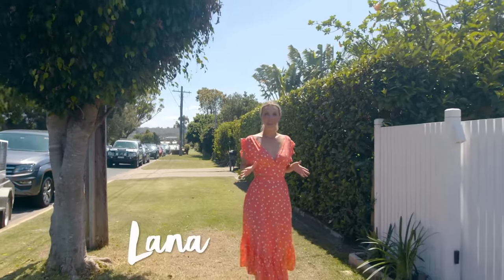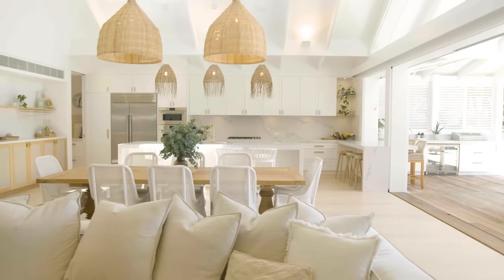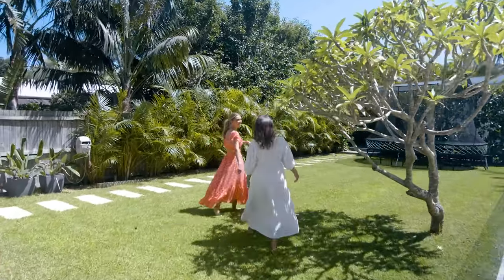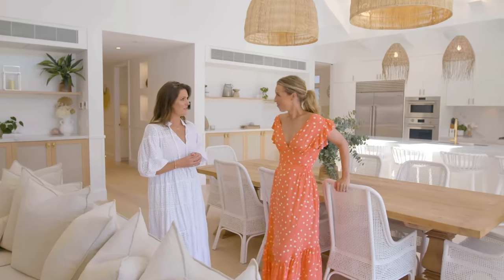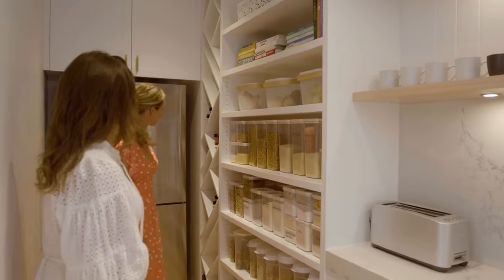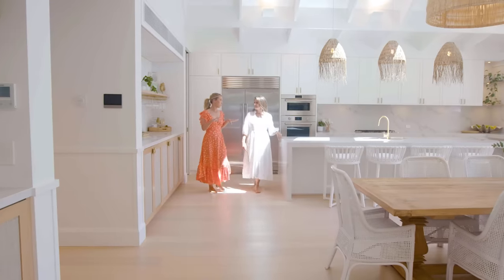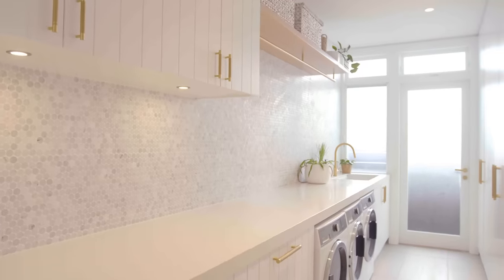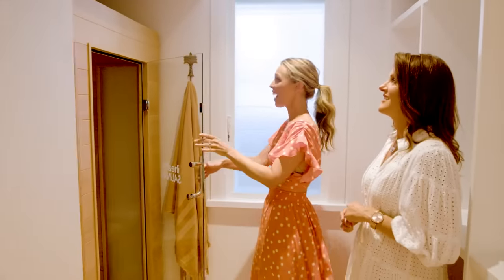House Tour | Dream Beach House in Sydney, Australia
When you step inside Bec Berrell’s family home it’s hard not to immediately feel relaxed. From the wide hallway to the high pitched roof, gas strut window and views to the pool and garden, this home exudes the “holiday at home” vibes Bec laid out on her vision board.

Bec, a Three Birds Reno School graduate, welcomed Lana inside her family’s new home for a room-by-room tour. You’ll be blown away by this beautiful beach house as Bec explains how she combined the practical and the pretty to create her dream home.

Architect: Rama Architects

We're the mums-next-door helping the mums-next-door to design, renovate and style their dream home.

Join us for an exclusive webinar where we'll share the tried-and-true framework that has guided over 25,000 homeowners in their renovation and building journeys.

Learn how to design, renovate or build your dream home with our online Reno School
Learn how to style your dream home with our online Styling School

Follow Three Birds Renovations for dream home inspo, info and to reduce your FOMO